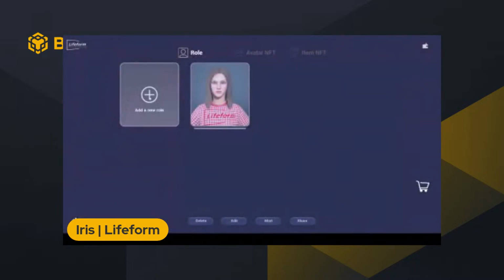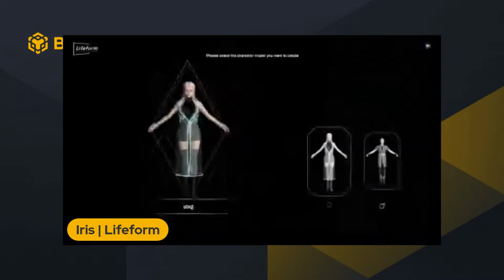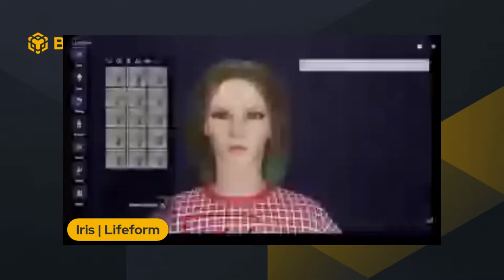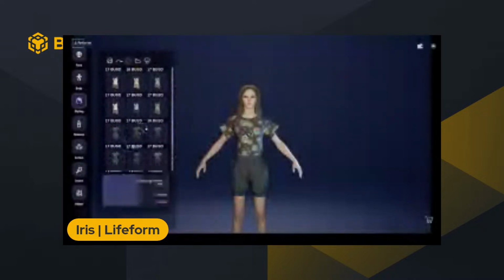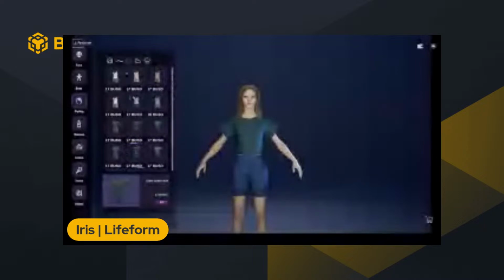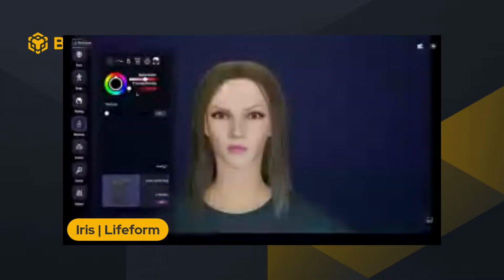BNB Chain x Lifeform: REDEFINE DIGITAL CITIZEN IDENTITY